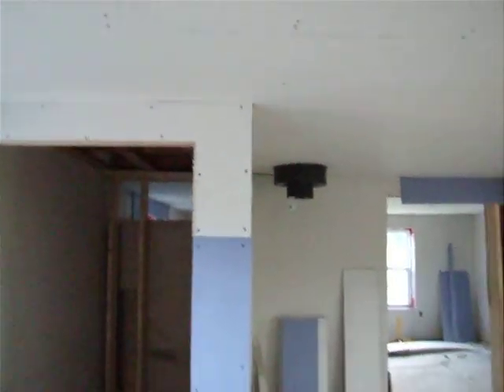From House Wreck to Pay Cheque (Episode 11)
Gyproc has started, and things should start moving fast now :)